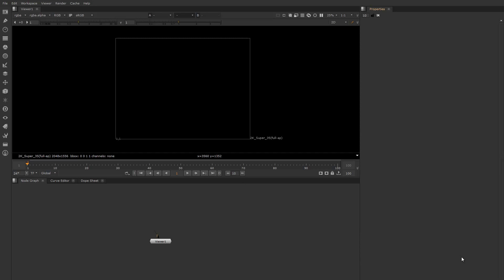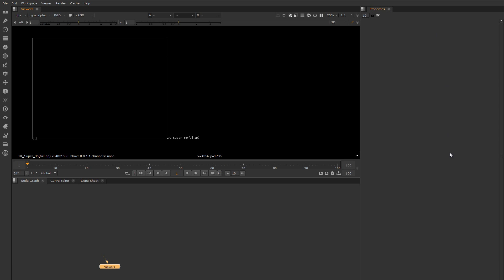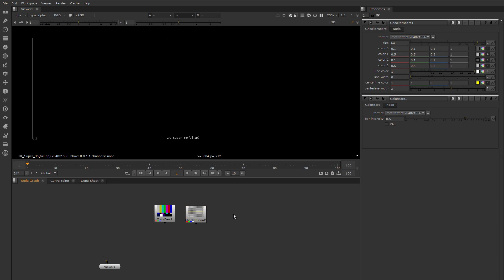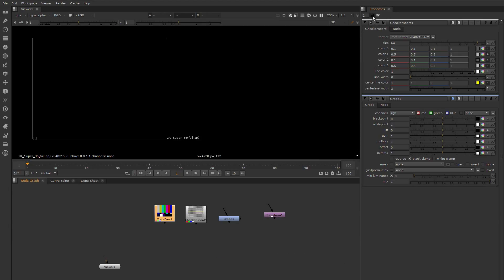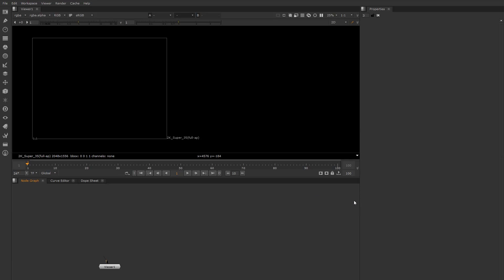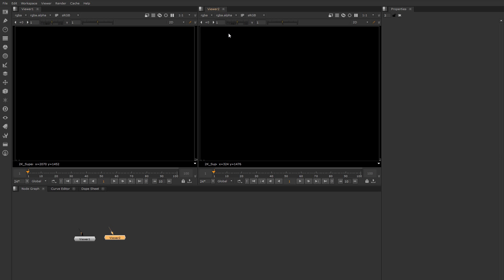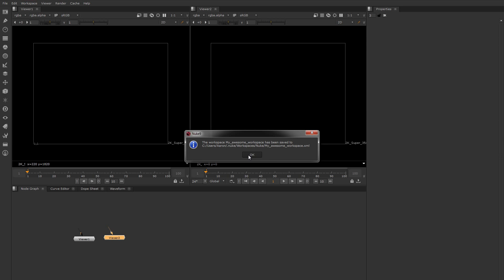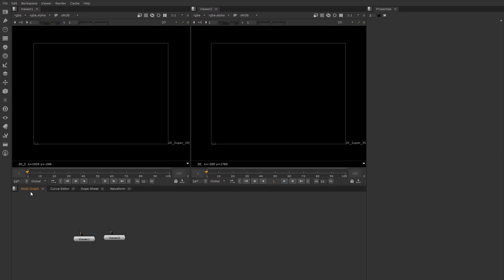Learn Nuke NK101 1-2 Intro to the Nuke UI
This video is part of Module 1 of NK101. Here is a playlist with each video in the proper order.

This video provides an overview of the Nuke UI and how to customize it.